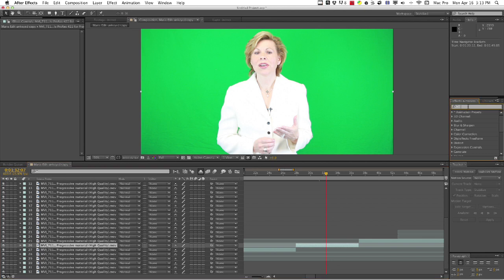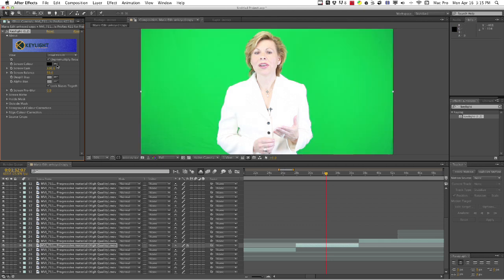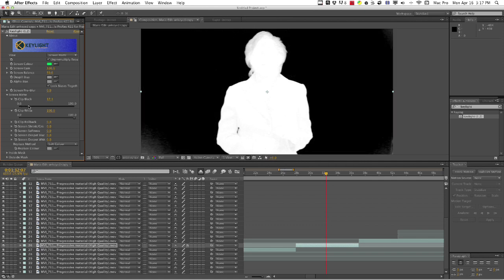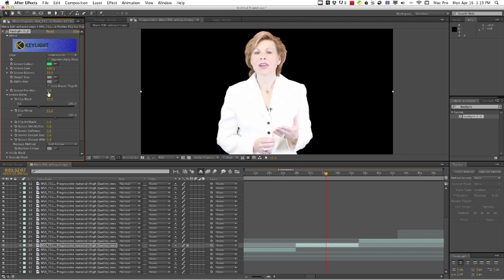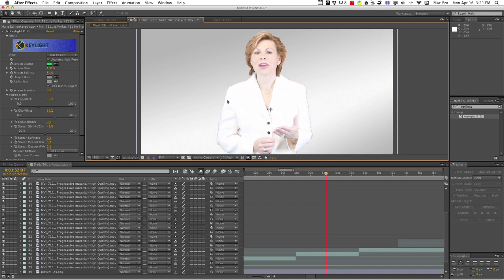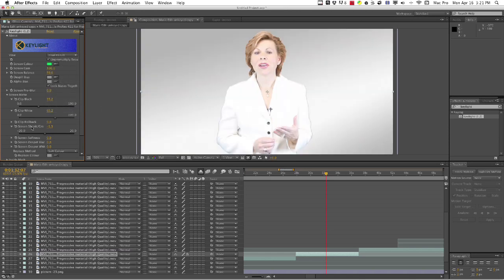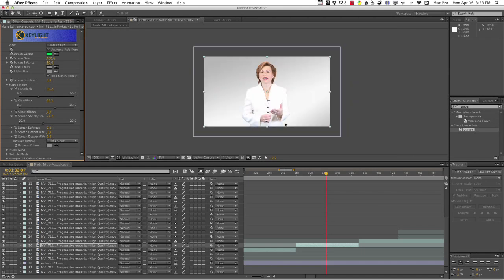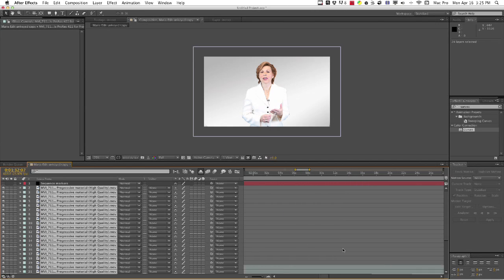KEYING GREEN SCREEN in After Effects - Tutorial Tuesday with Jon Acosta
How to Key out Green Screen in After Effects using the Keylight Effect.
In the episode prior to this one, we went over how to get your green screen footage from FINAL CUT PRO to AFTER EFFECTS using the AUTOMATIC DUCK  plugin. Check out how to do that here:

Like Acosta Productions on Facebook to be a part of our upcoming web-series now in pre-production!